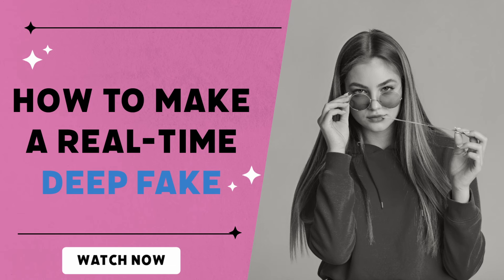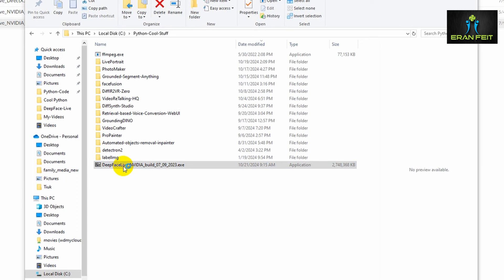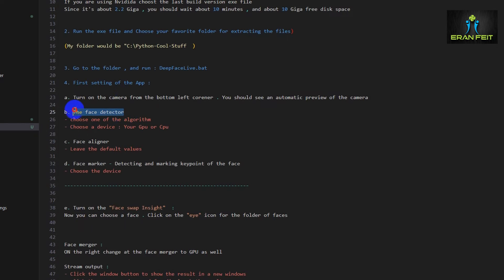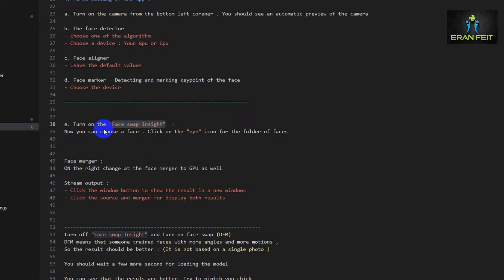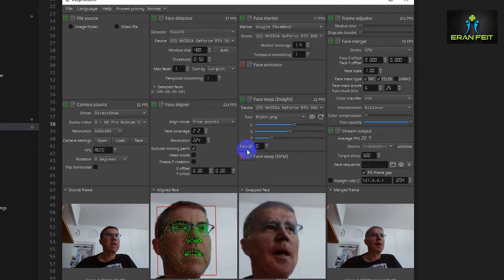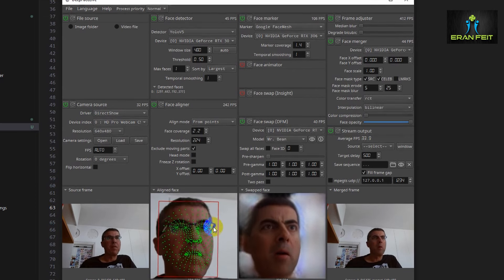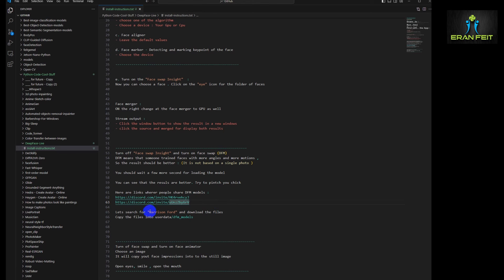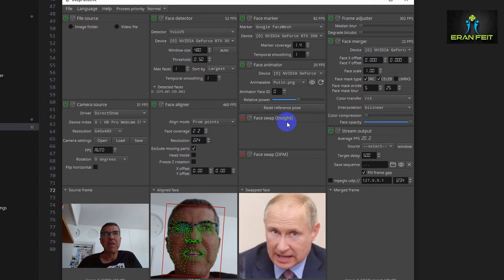How to make a Real-time Deep Fake | Face Swap Tutorial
Let's learn how to easily make a real-time deep fake with the amazing software Deep Face Live.

You can swap your face from a webcam or the face in the video using trained face models and a single image

What you’ll learn:

* How to install the environment and the required Python libraries
* how to make deep fake with 3 alternative

A perfect course for learning modern Computer Vision with deep dive in TensorFlow , Keras and Pytorch .
I also recommend this book, : "Make Your Own Neural Network - An In-depth Visual Introduction For Beginners ".